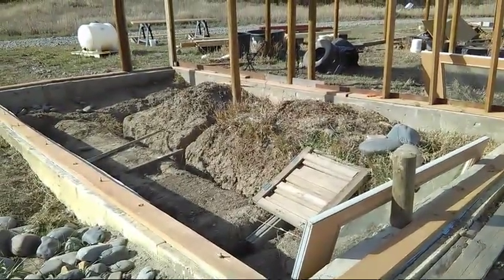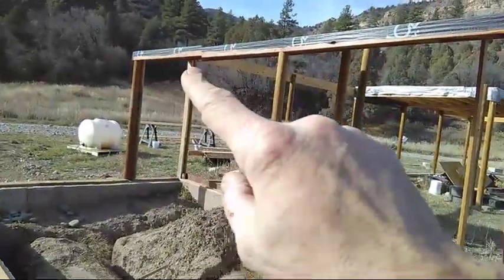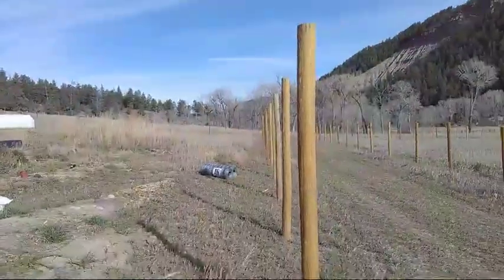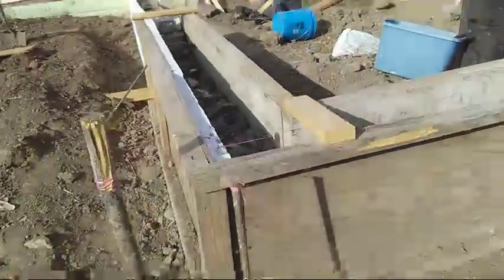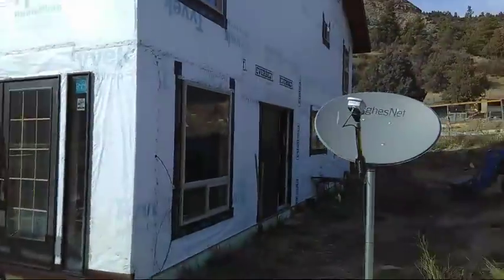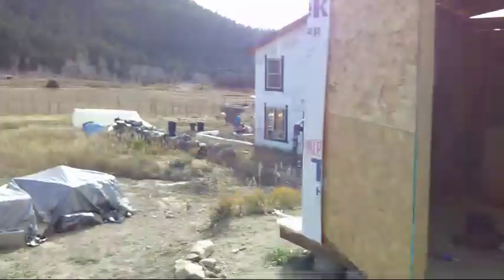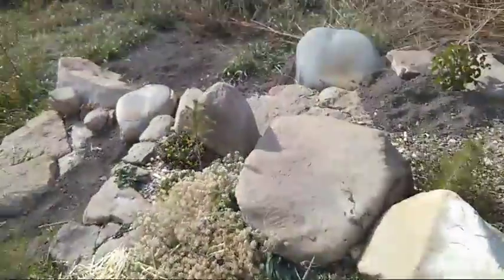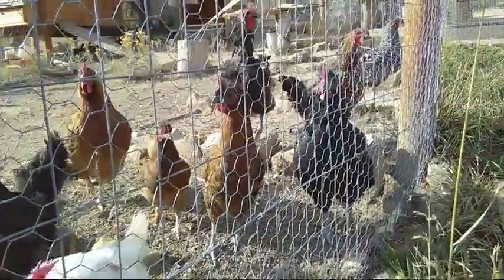Geothermal Greenhouse Livestream - Construction Update On Zone 1 Geothermal Greenhouses - Solar Shed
Today I decided to do I quick walk-thru  of our geothermal greenhouse projects as well as the solar shed. We finish with a little local SW Colorado permaculture lesson from Diamond @ 3Canyons Permaculture Farm. Let me know how you liked the Livestream and well keep it up!

The BEST greenhouse covering available! Read the science behind Solexx.
Solexx is a unique twin-wall greenhouse covering material specially formulated by Adaptive Plastics, Inc, manufacturer of Solexx Greenhouses. When it comes to greenhouse plastic, Solexx greenhouse panels surpass other covering choices in insulation, light quality and longevity. You'll save money with healthier plants and lower energy bills.